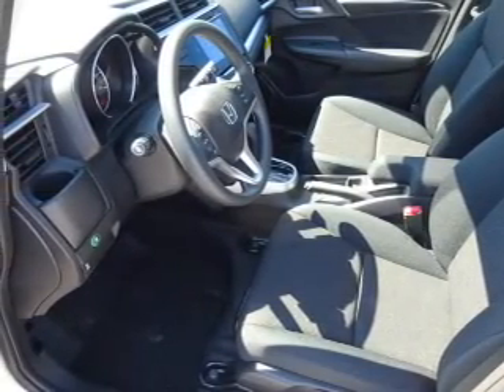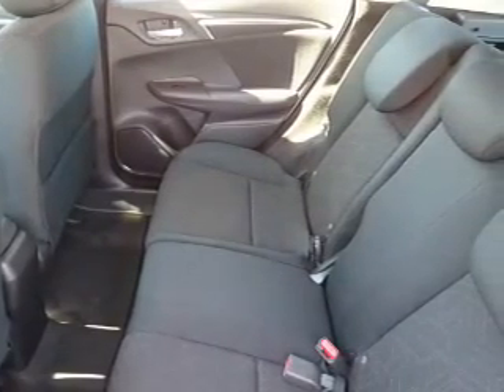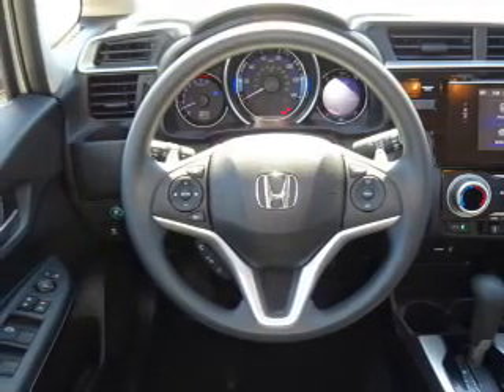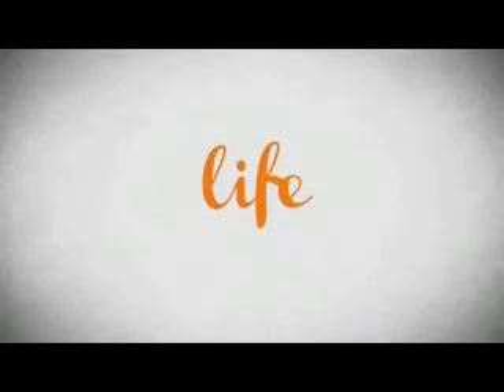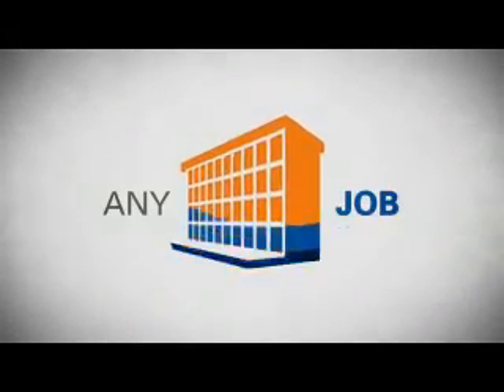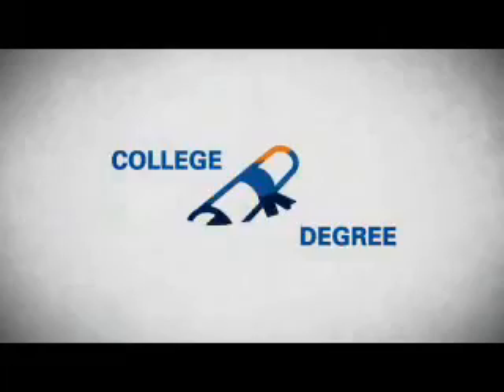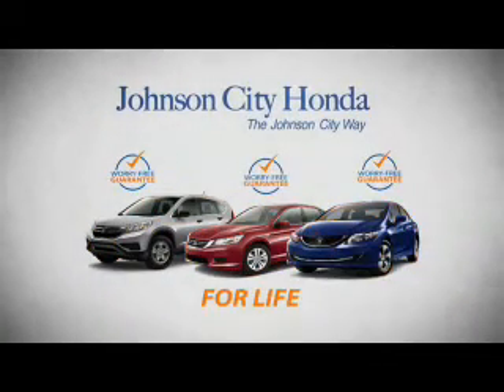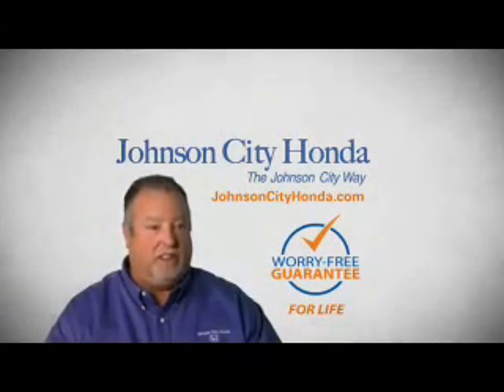2016 Honda Fit H42117 - Johnson City TN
Phone:
Year: 2016
Make: Honda
Model: Fit
Trim: EX
Engine: 1.5 liter 4 Cylindercylinder FWD
Transmission: CVT
Color: White
Mileage: 1
Address:
VIN:JHMGK5H71GS013957